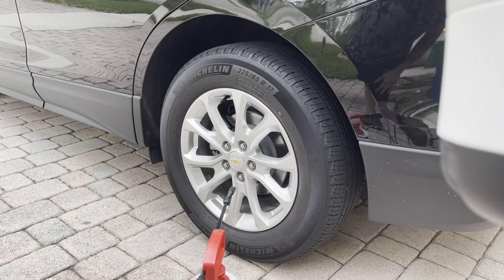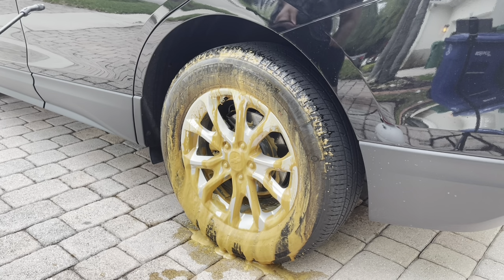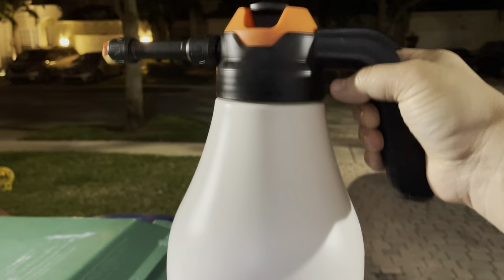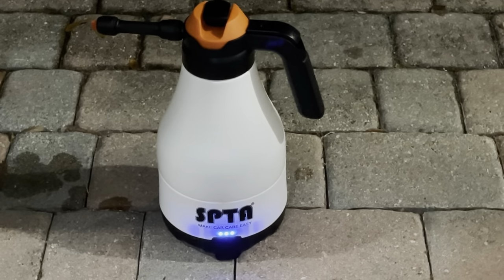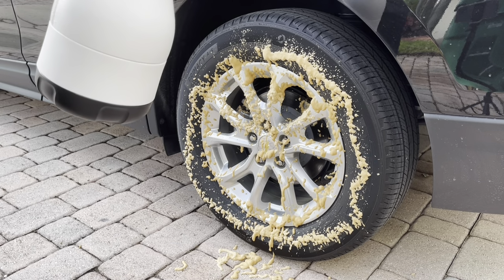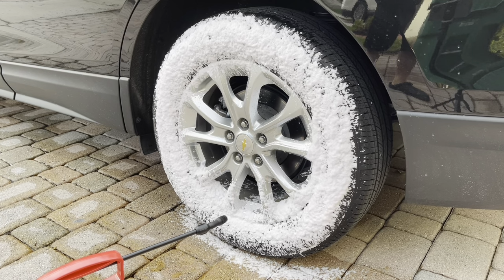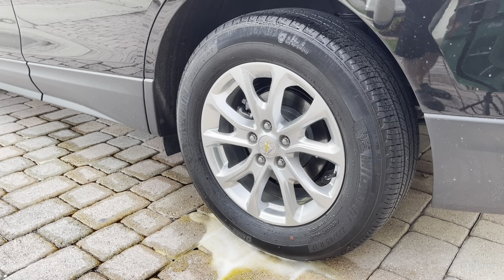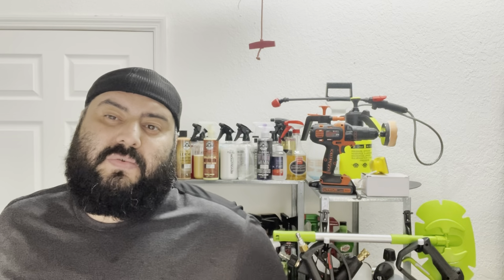Spta cordless foamer, is it worth it?